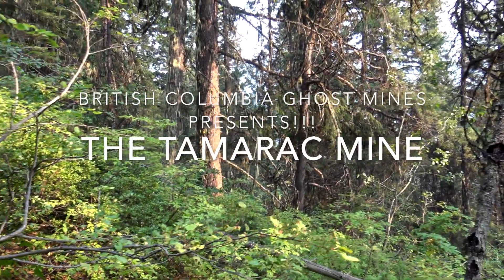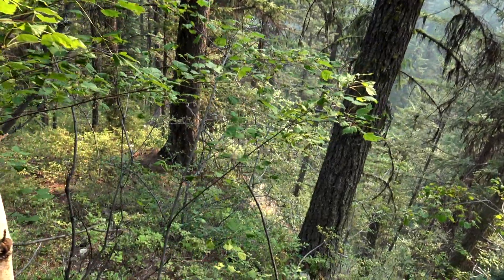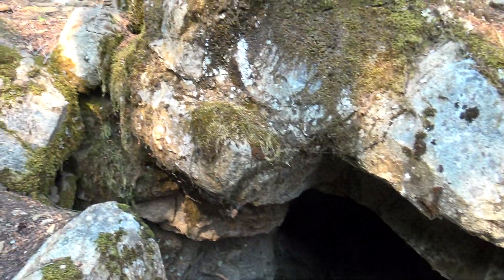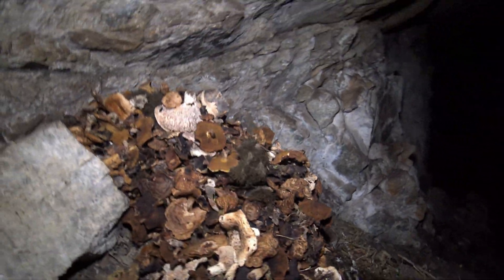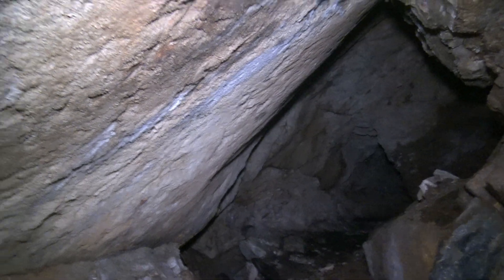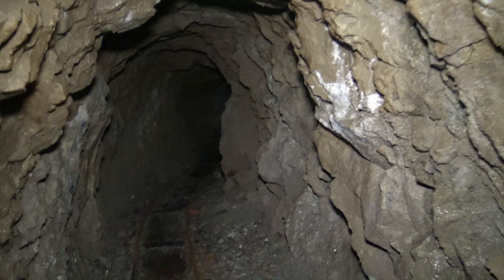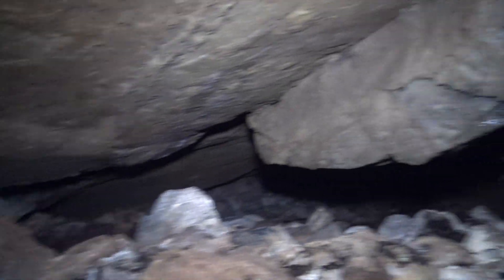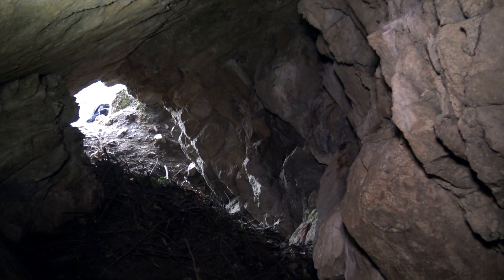Never before explored Tamarac mine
The Tamarac mine workings are about 275 metres above Springer Creek. The Tamarac property was worked extensively beginning in 1905.Total production from the Tamarac mine up to the end of 1907 amounts to 83 tonnes of ore grading 4436 grams per tonne silver and 10.2 per cent lead.